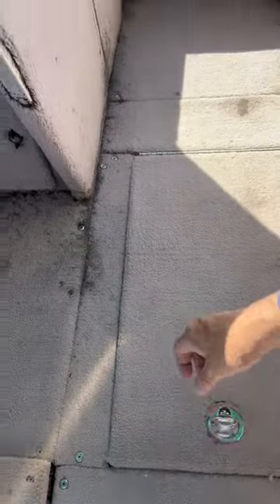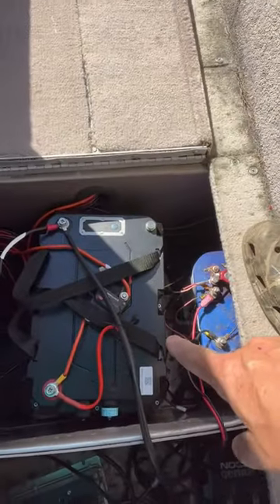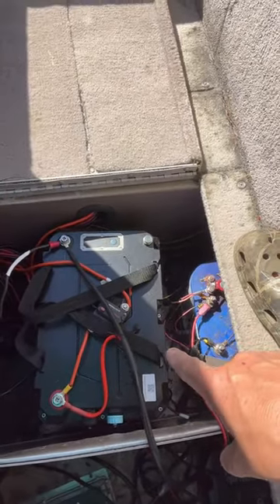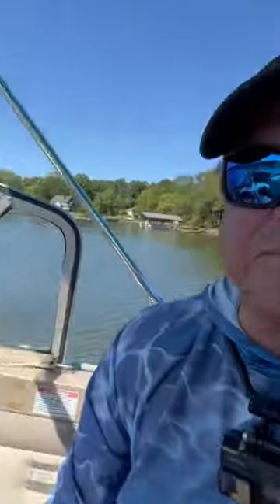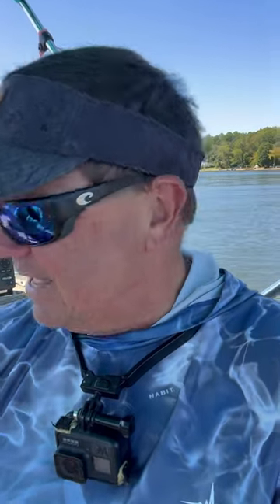How Are the Lithium Trolling Motor Batteries Working?